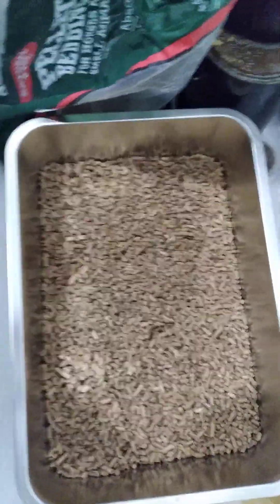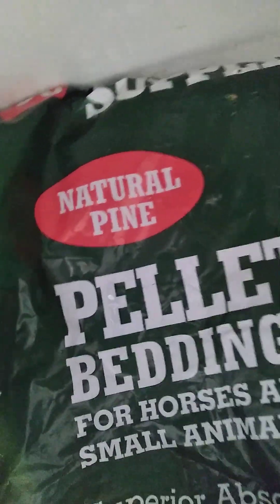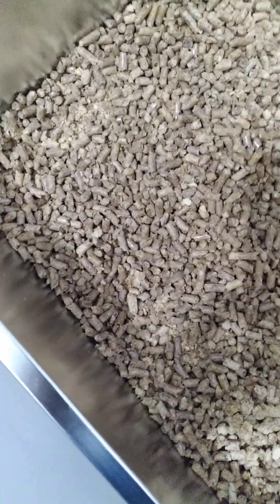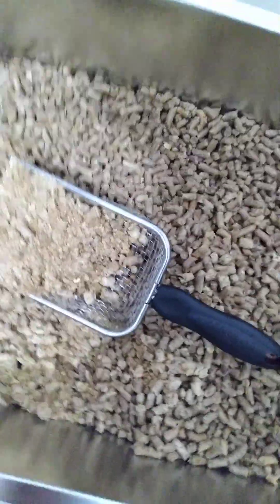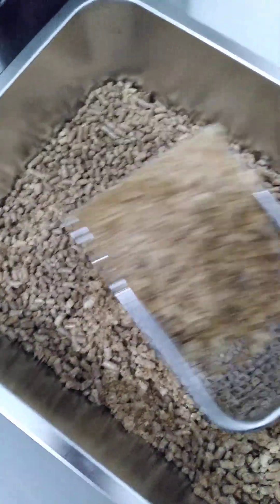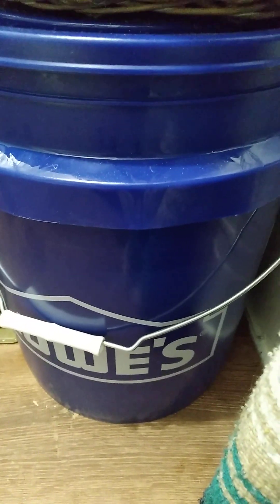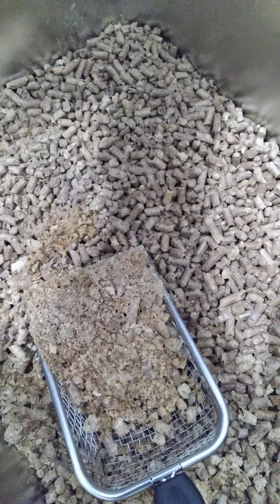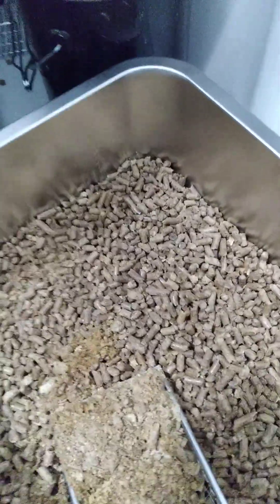How to Stop Kitty Litter Smell!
Here are the links for the products on this video.
when you use these links they help you find the product a lit faster and benefit our family.  Thanks!